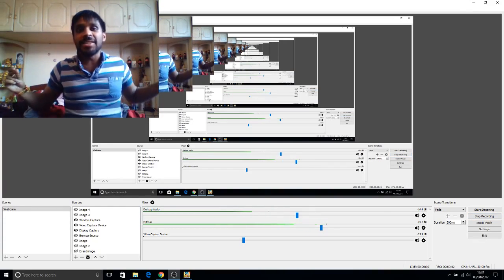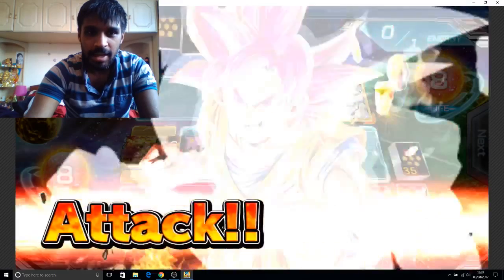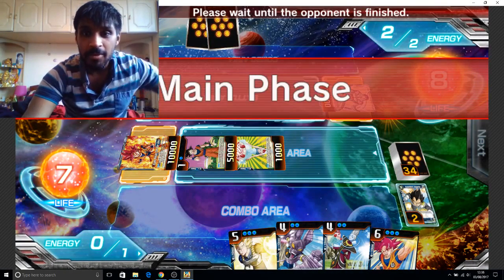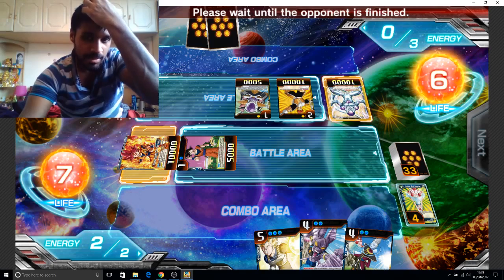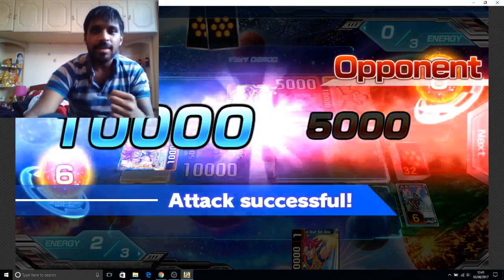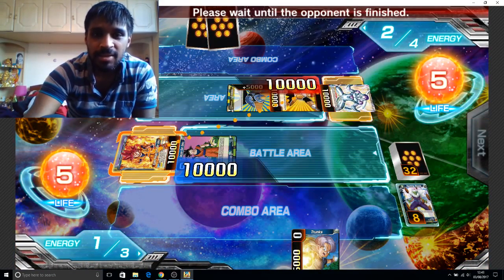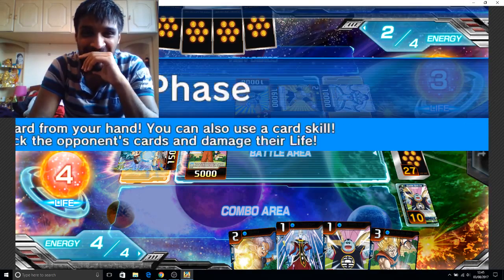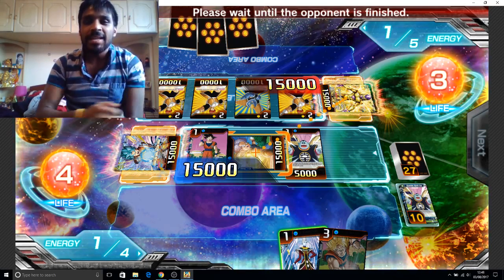THIS GAME TAKES ALOT STRATEGIC DECISIONS! I'M SO BAD IN THIS GAME! Dragonball Super CG GAMEPLAY!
The APP I use to get FREE dragonstones, check out Appbounty
Use the code"fkkbnnnk'' to get yourself free points